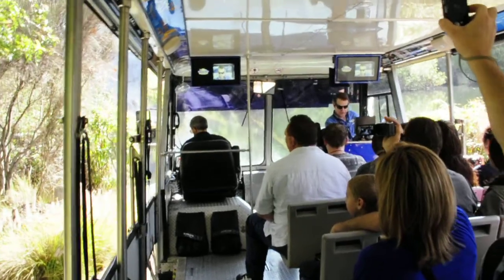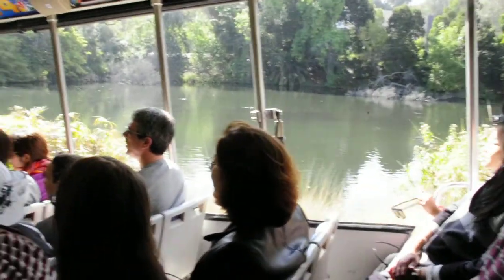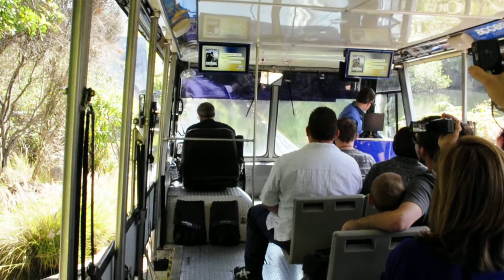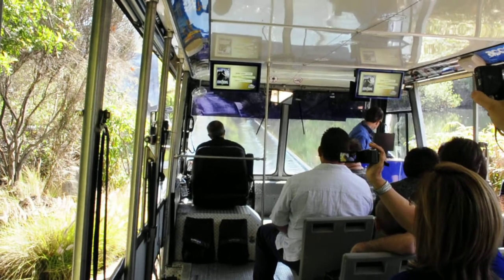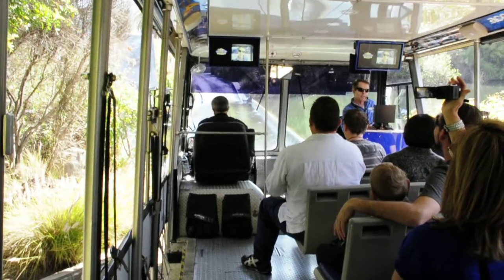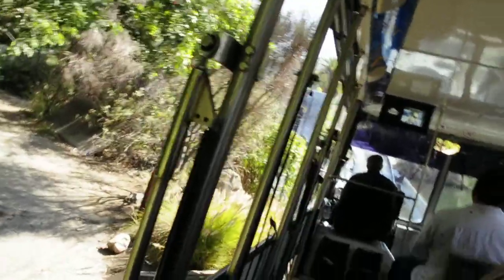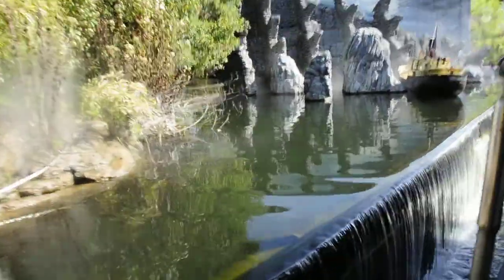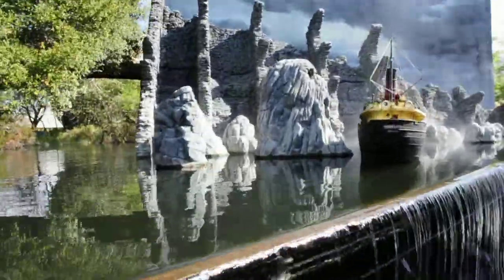20110314 Universal Studios -3